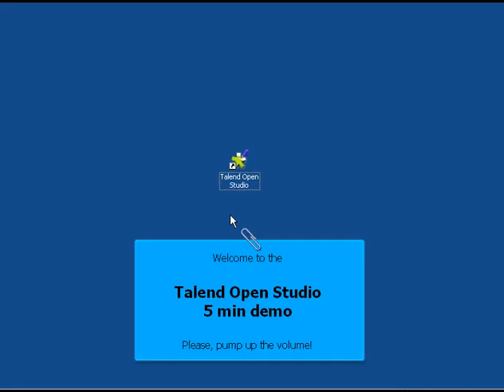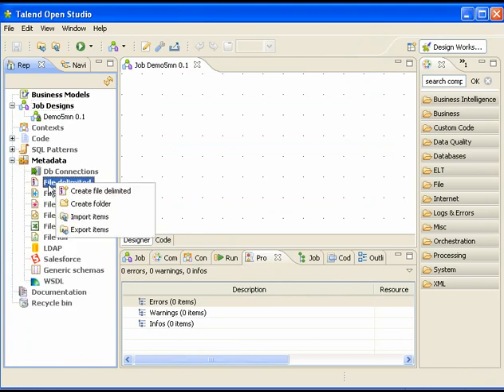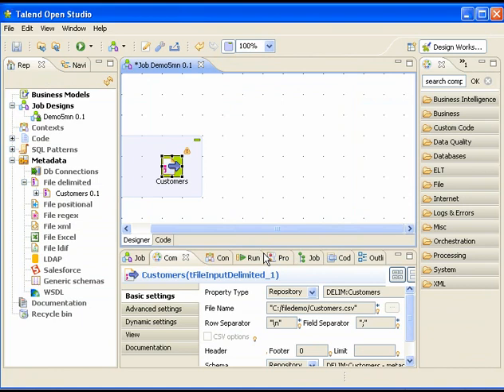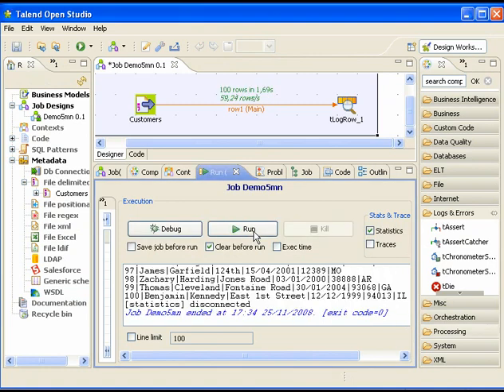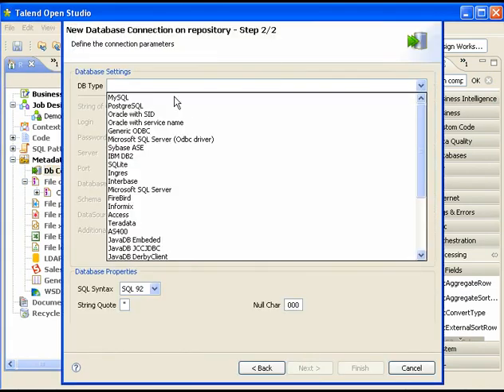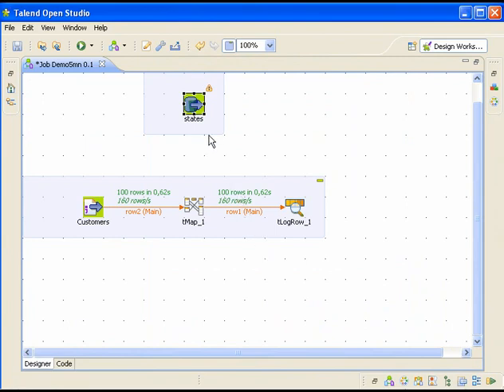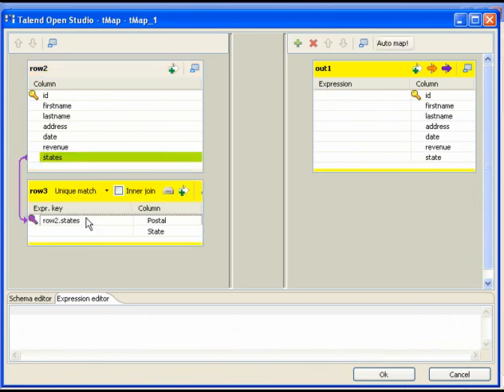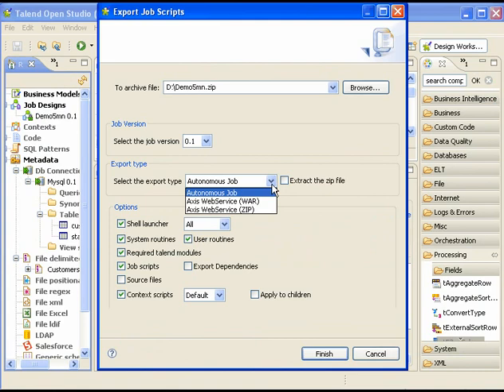Demo Talend Open Studio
Demo en 5 minutos